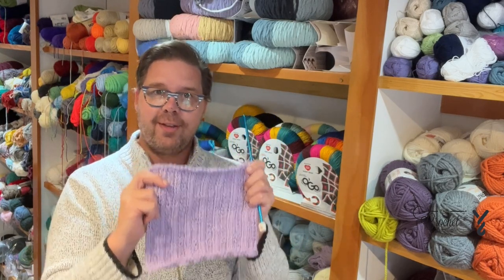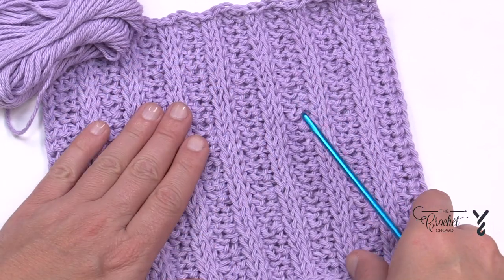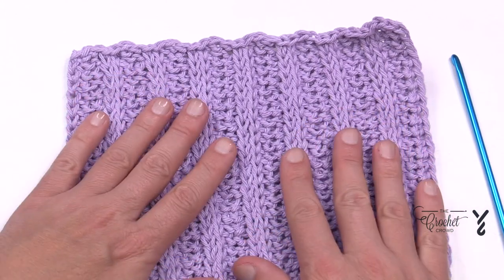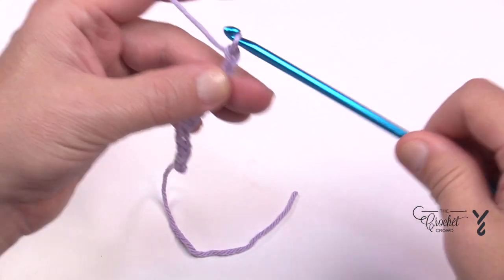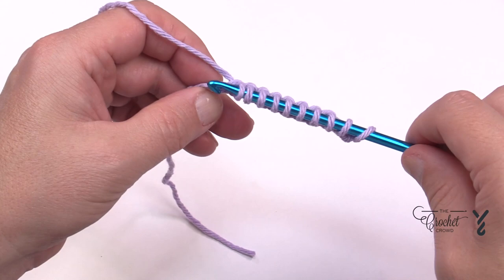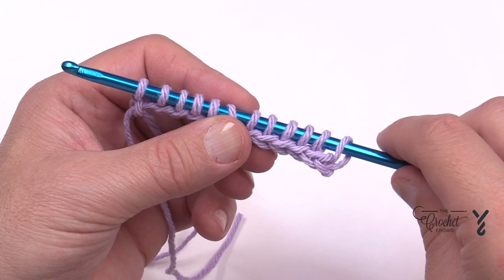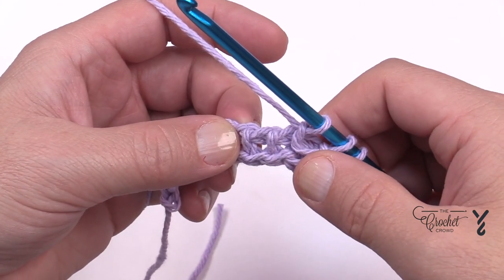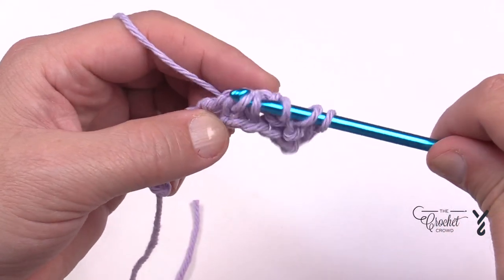Tunisian Knit & Purl Stitch Dishcloth| EASY | The Crochet Crowd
This is using a combination of 2 stitches such as the Tunisian Knit Stitch TKS and Tunisian Purl Stitch TPS.

The instructions in this video are the pattern itself. There is no download as it's a 2 step repeat throughout.

VIDEO CHAPTERS
0:00 Start
0:05 Pattern Overview
0:44 Sample Review
1:53 Multiples to Change Size
2:13 Beginning Chain
3:16 Foward Pass Row 1
5:27 Return Pass Row 1
7:00 Forward and Return Pass Row 2
12:50 Forward and Return Pass Row 3
14:49 Binding Off
18:52 Securing Tail Ends

PATTERN DETAILS
Project Size: 9" x 9"
Stitch Multiple is 4 chs.
Hook Size on Pattern: 5 mm / H/8 Afghan Hook
Yarn In Pattern: Lily Sugar'n Cream, Colour is Soft Violet.
For Teaching Purposes: I am showing same hook and yarn.